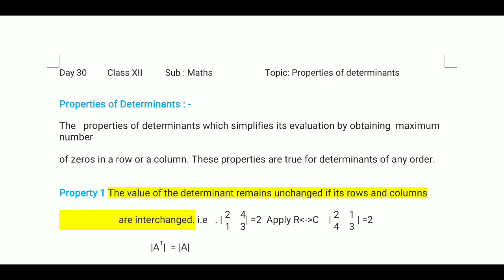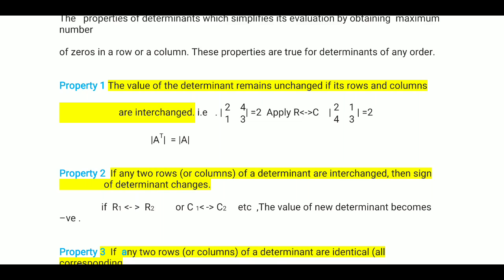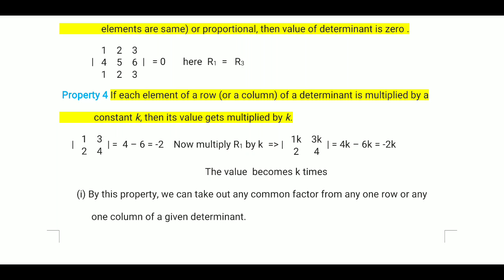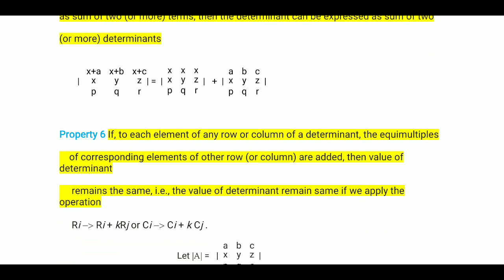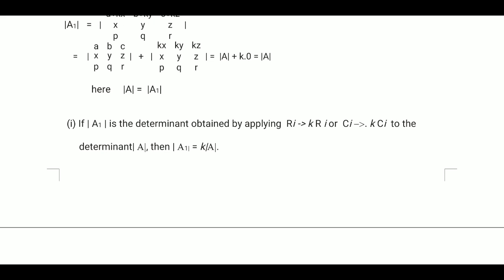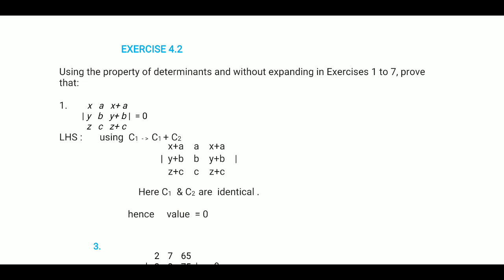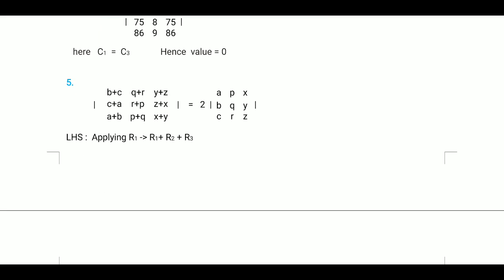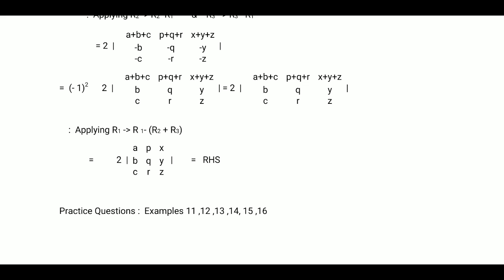Determinants part 2 Class XII